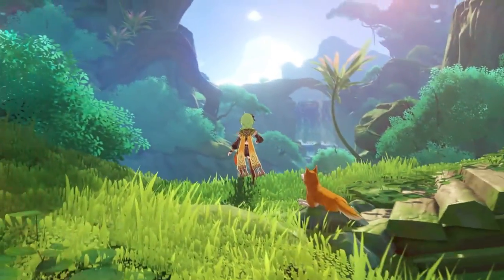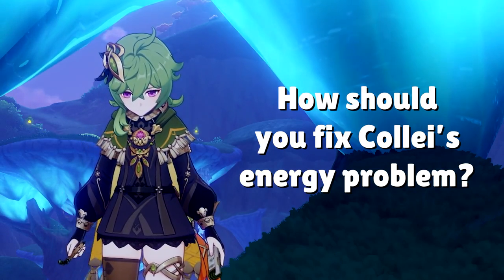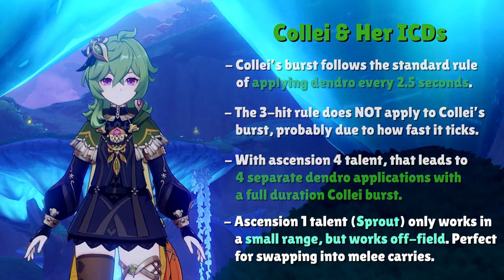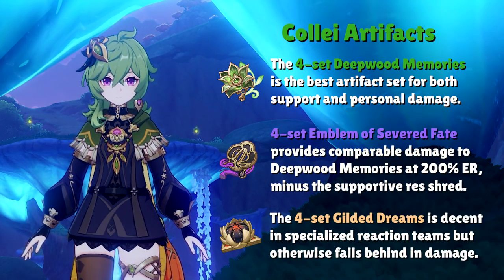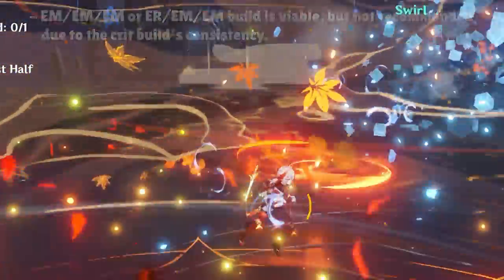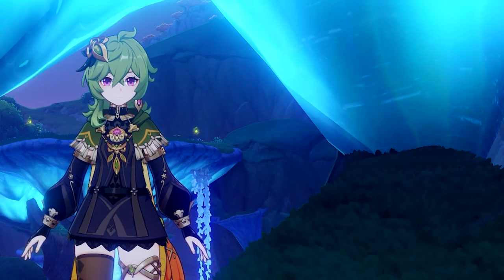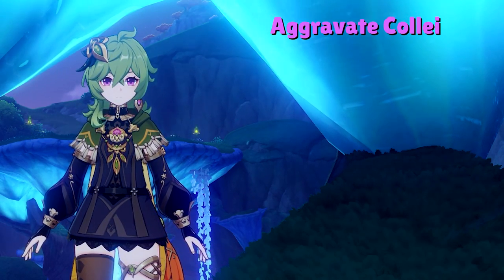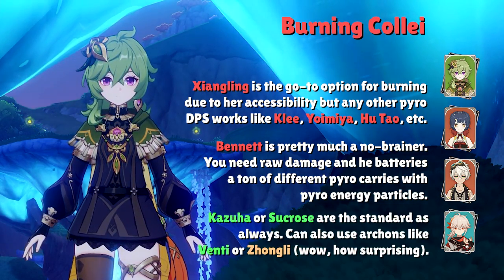How to Build Collei as the PERFECT F2P Dendro Unit!! (In-Depth Collei Guide)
My very first 3.0 character guide will cover how to build Collei! She's a fantastic sub DPS & support that is F2P friendly. This Collei guide will cover artifact and weapon options, to teams and general playstyle. I'll discuss the importance of her best options such as Favonius Warbow and Deepwood Memories, as well as some concerns about energy and internal cooldowns as always.

Timestamps
0:00 - Intro
0:35 - Collei Overview
3:32 - Artifacts
6:06 - Weapons
8:00 - Collei Teams

Official Genshin Impact Social Medias!